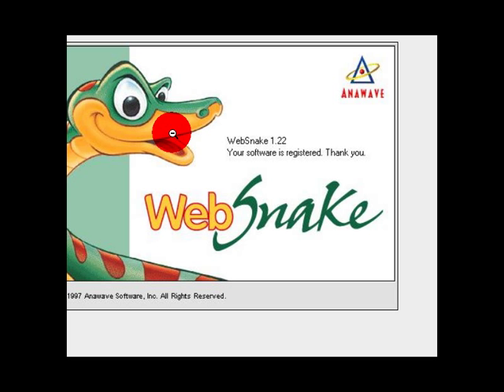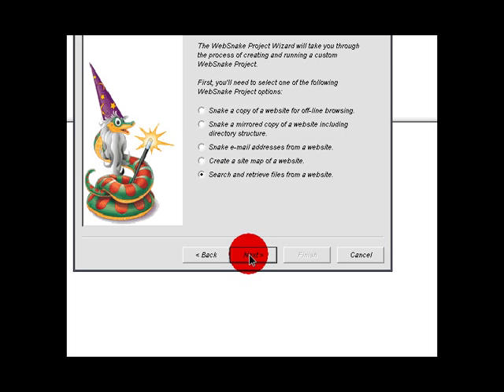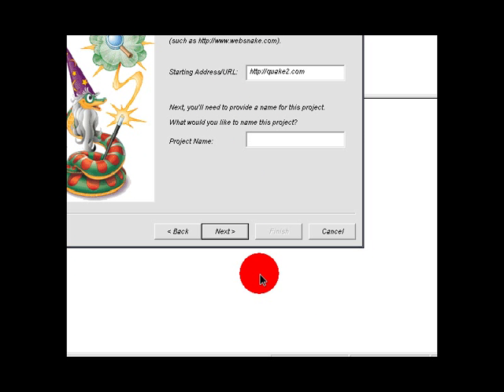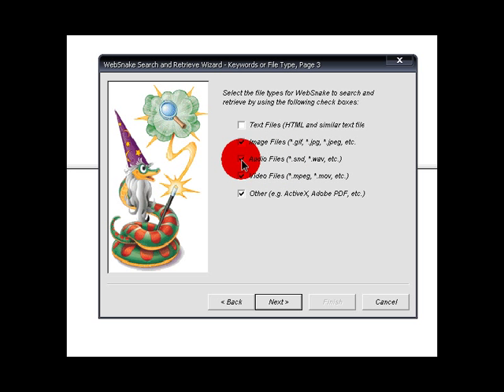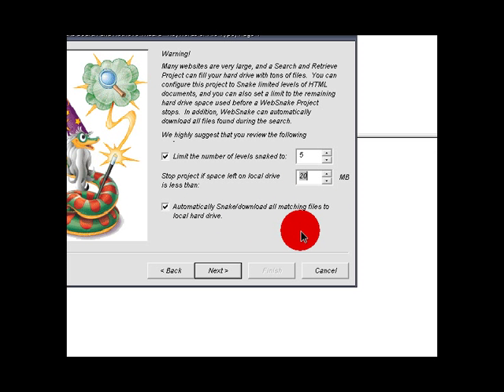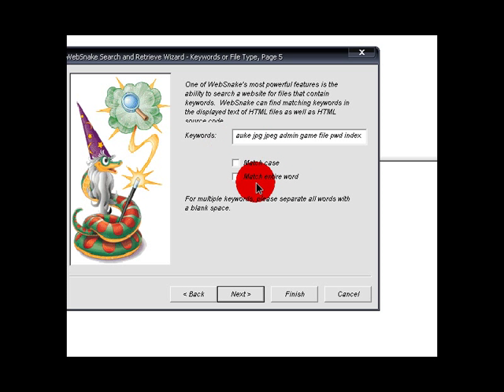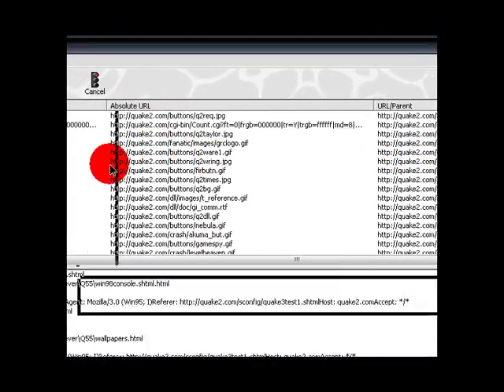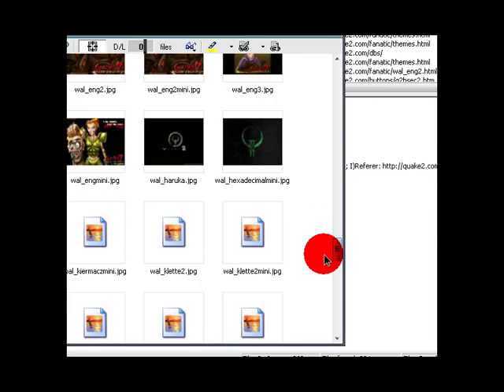2013 UPDATE-Anawave WebSnake v1.22 Powerful Off-line Browser Tutorial-Download + Serial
It's March 2013- I No Longer Maintain nor Visit this old account- 855h0le
Most of the files from these 150 videos may be found
For Windows XP and related -Sorry I couldn't be of more help.